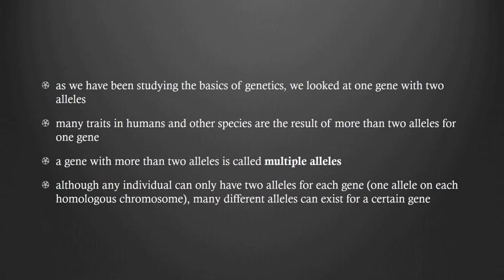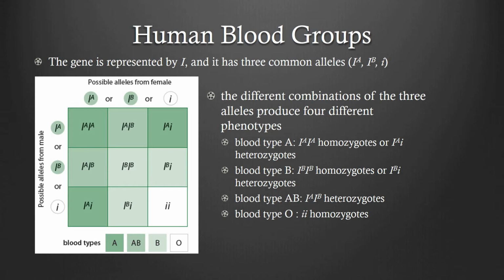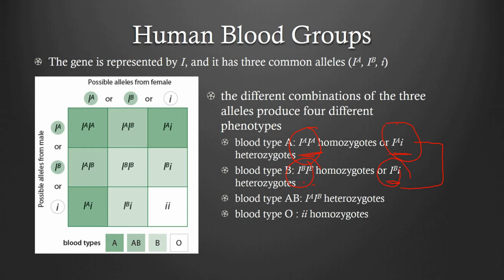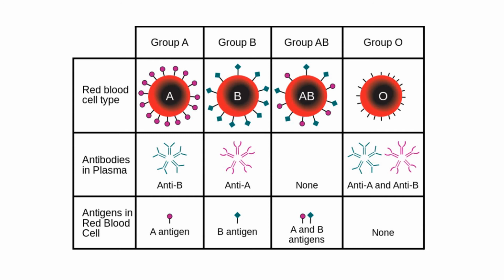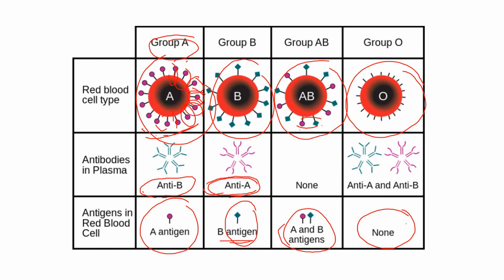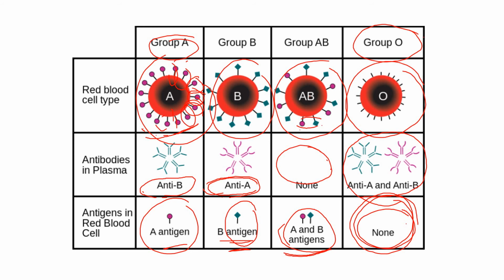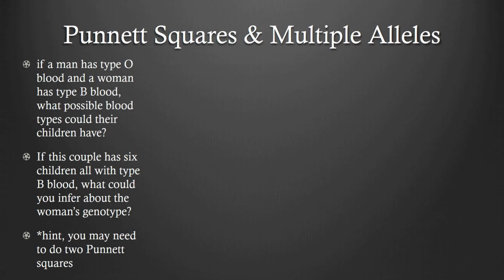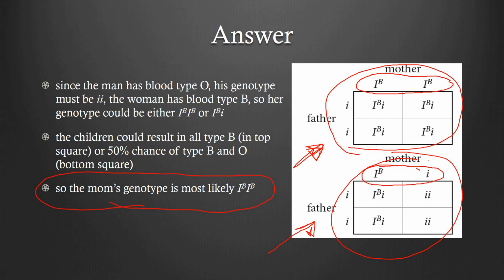Lesson 9 - Multiple Alleles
SBI3U Genetics Lesson 9 - Multiple Alleles ABO Blood Groups